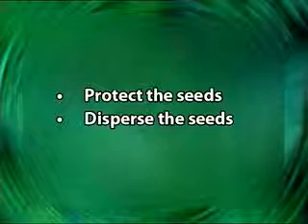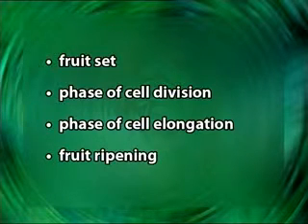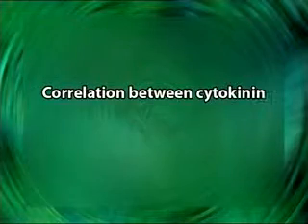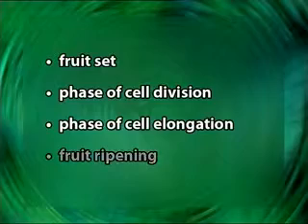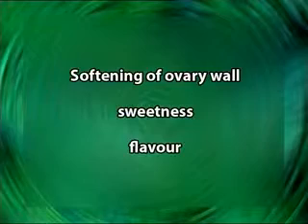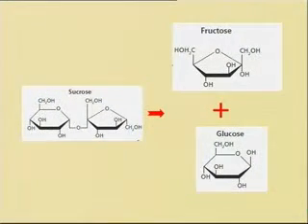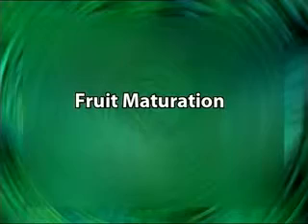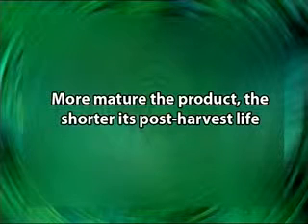Fruite Development and Maturation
Paper IVStructure, Development and Reproduction in Flowering Plants